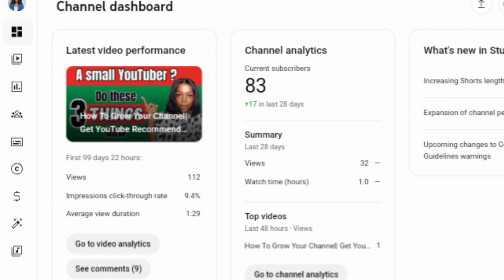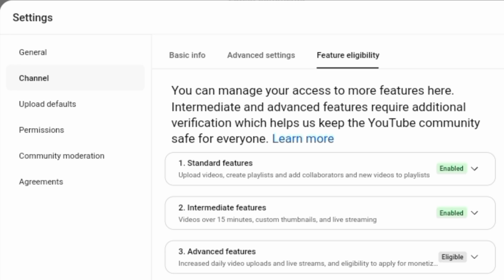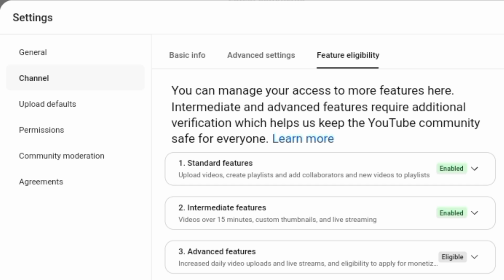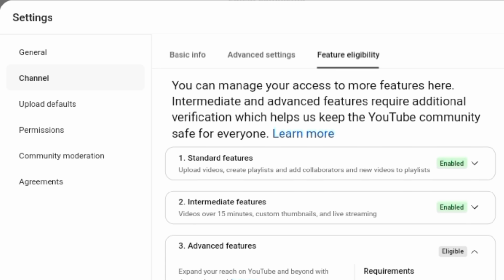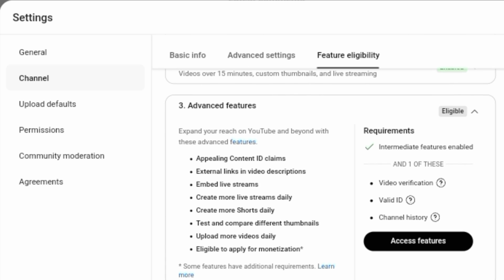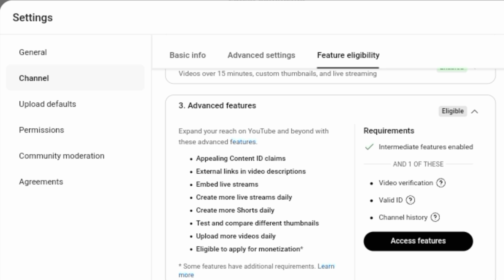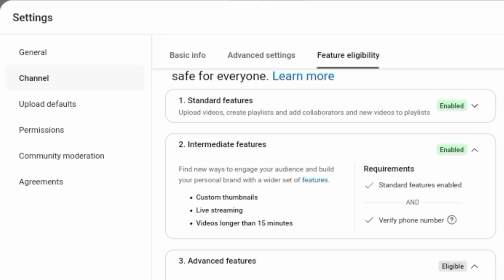Documents Required for YouTube Monetization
Here are important Documents required for YouTube monetization. Every small channel needs to get this documents now.

Here is a step-by-step guide how to get all documents you need to create Google AdSense account for your channel monetization.